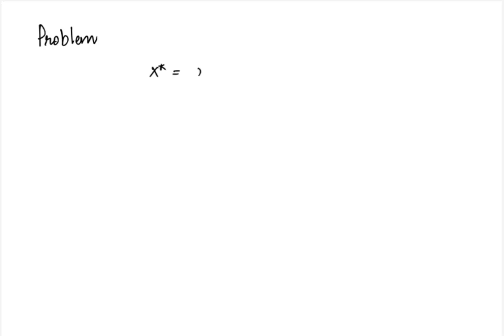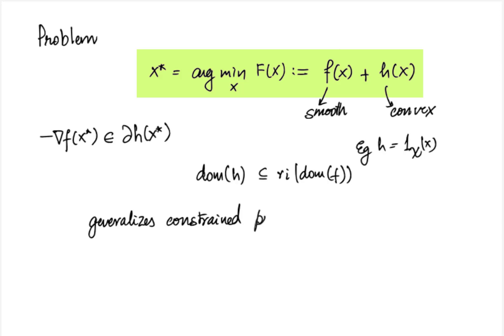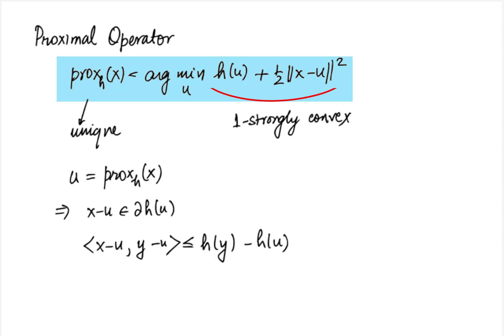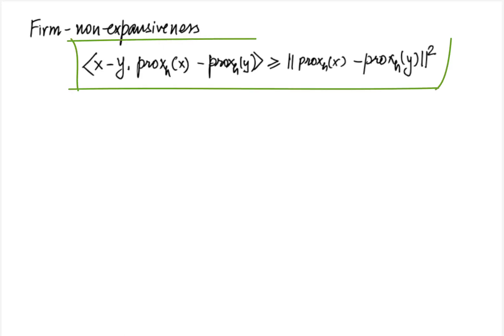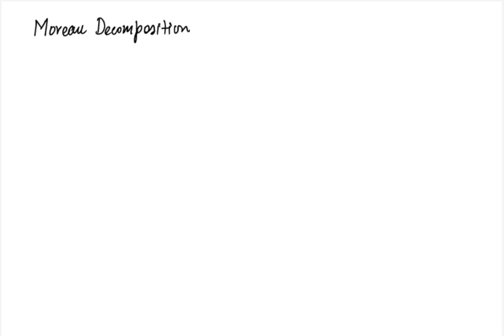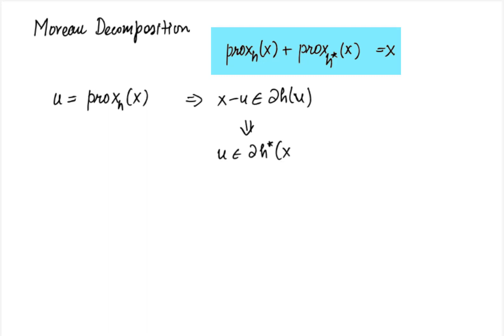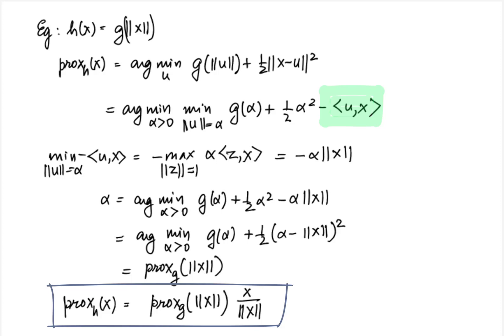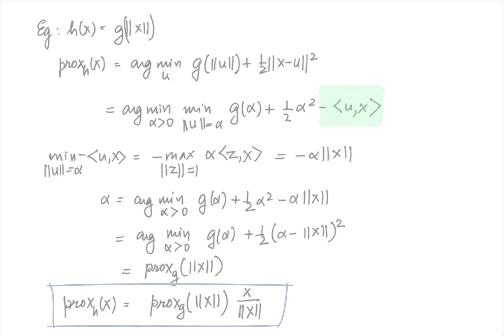Proximal Method: Proximal Operator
In this video, we introduce the proximal operator as a generalization of the projection operator and look at several of its properties.